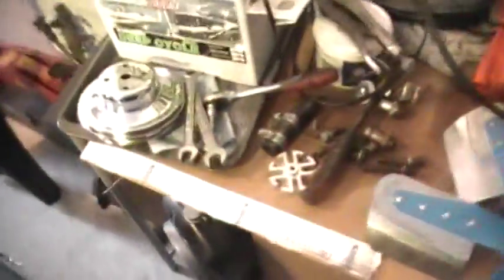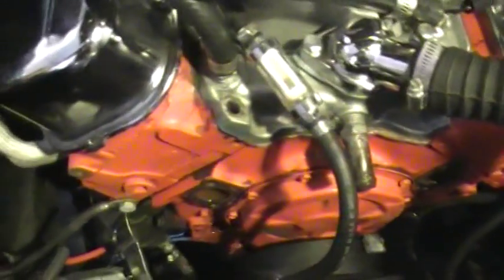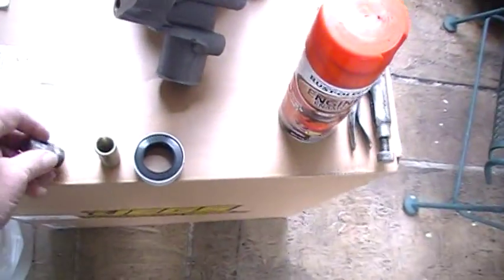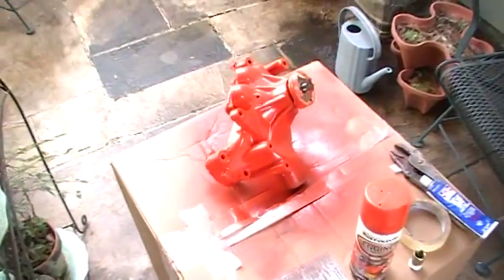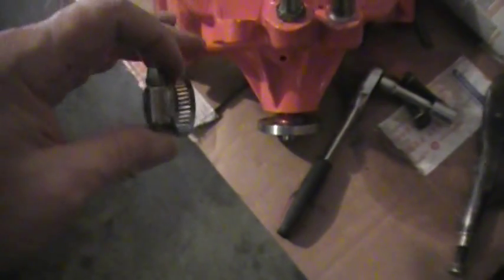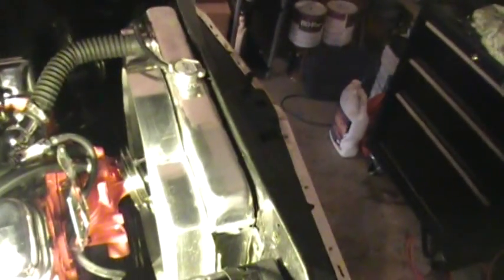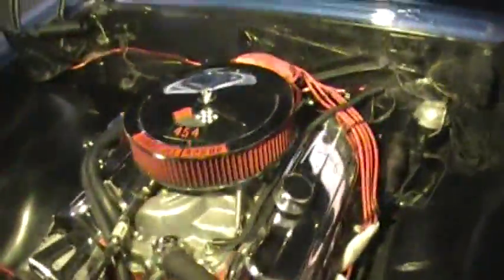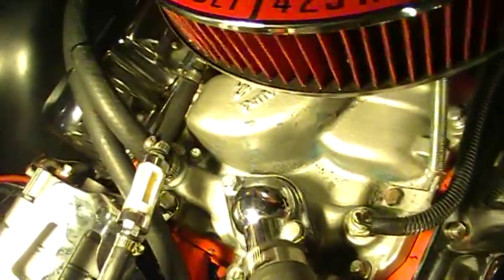Waterpump install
It's me Dave and I am at it again, Replacing the waterpump (for the 3rd time) on the 1966 Chevelle. One of many on going project here in the garage